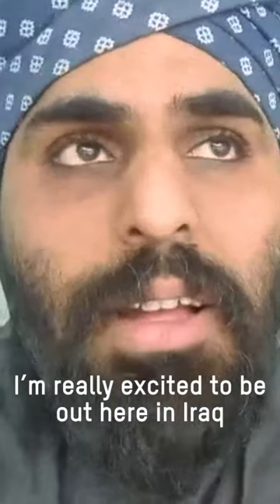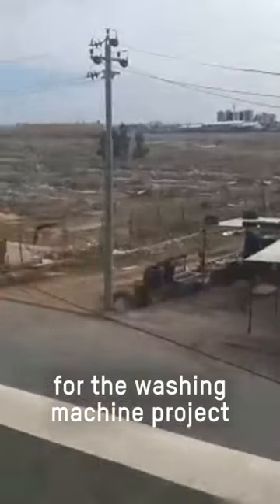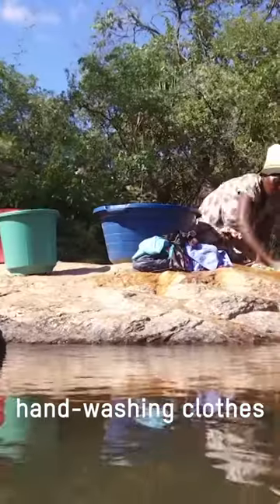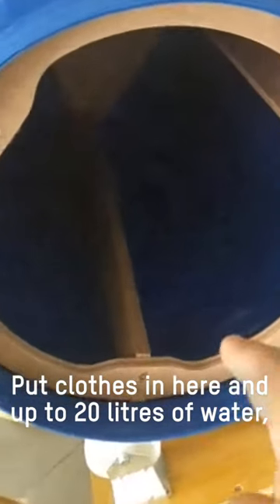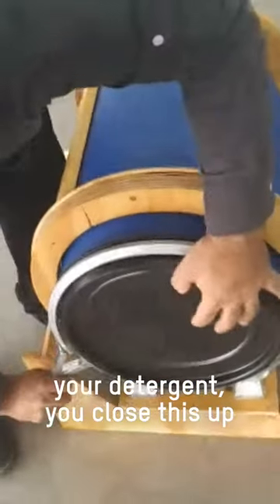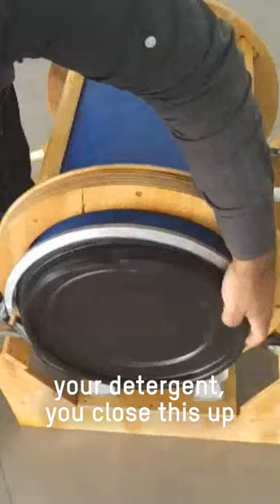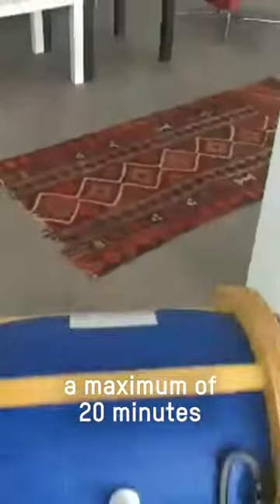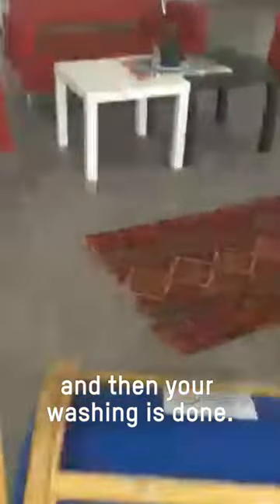Nav and his washing machine reach Iraq | Oxfam GB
Bath University engineer Nav Sawhney made a poverty-busting washing machines for under $30 after discovering how much time and effort women and girls had to spend to wash clothes. Working with Oxfam in Iraq the washing machines will be used by people who have been forced to flee their homes by conflict and are now living in camps. Nav hopes that the washing machine will be able to be made by people living in the camps for others in the camps.